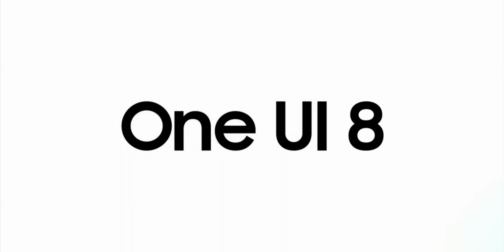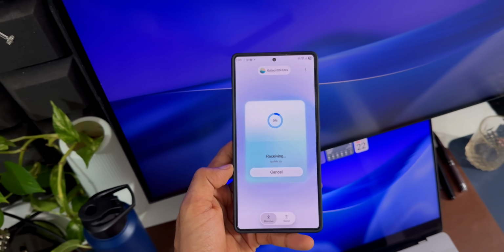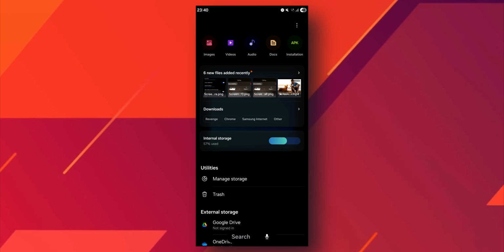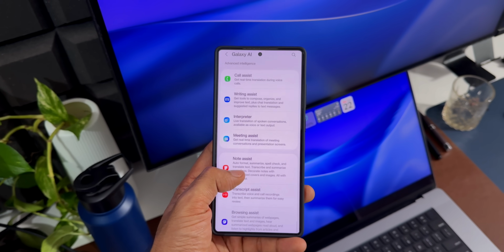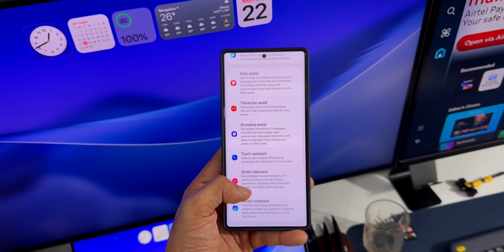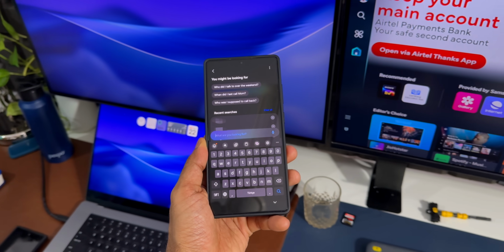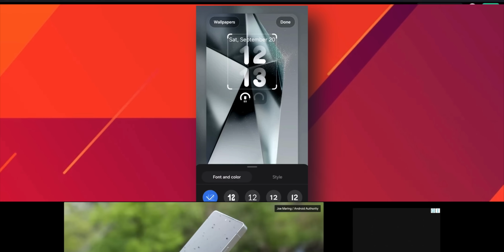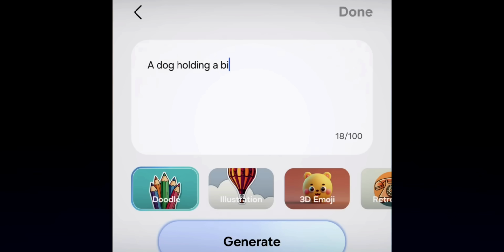One UI 8.5 is Here ! 15 + NEW FEATURES & CHANGES !